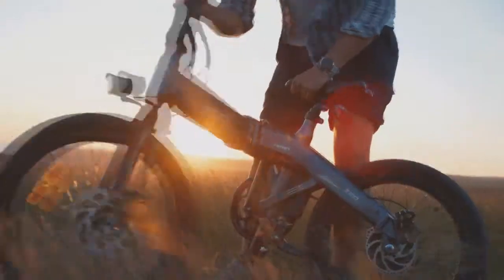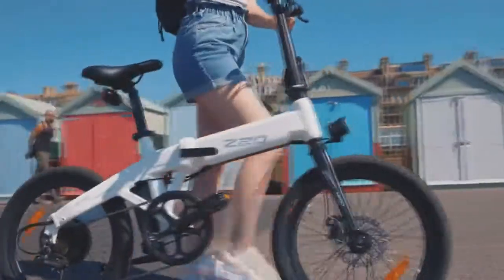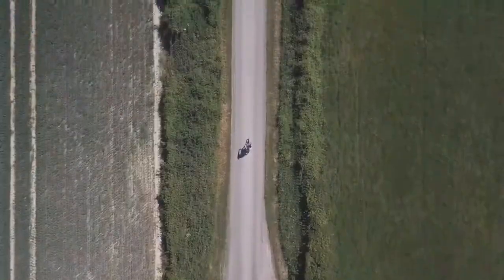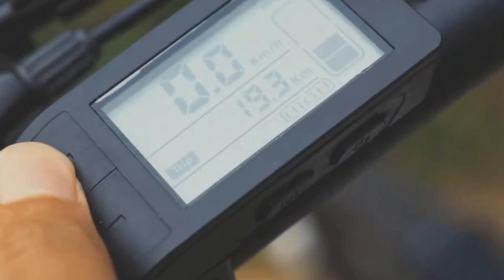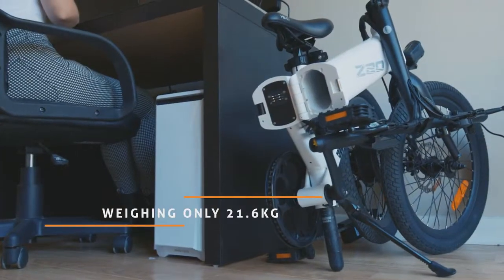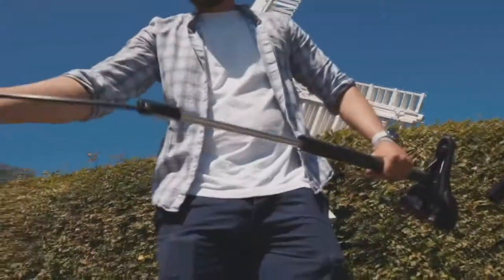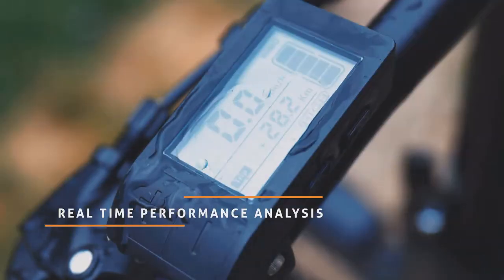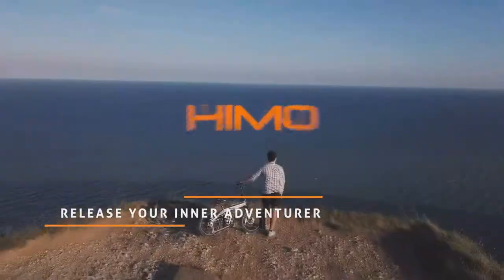Xiaomi HIMO Z20 складной электрический велосипед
Сделайте дом умным:

Для того, чтобы сделать ваш дом по-настоящему умным, автоматизировать многие действия и сделать вашу жизнь удобней, рекомендуем использовать в связке следующие устройства:

Дом:

• Система умного дома Xiaomi Smart Home – базовый набор с хабом и датчиками